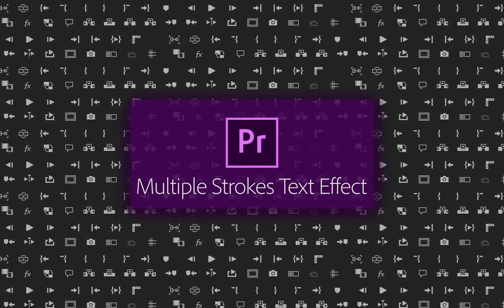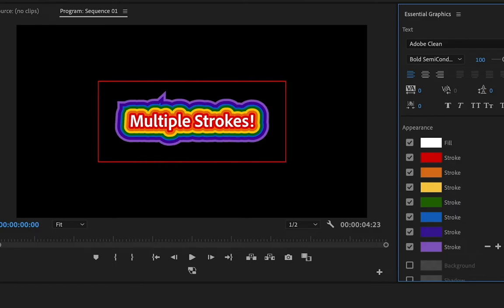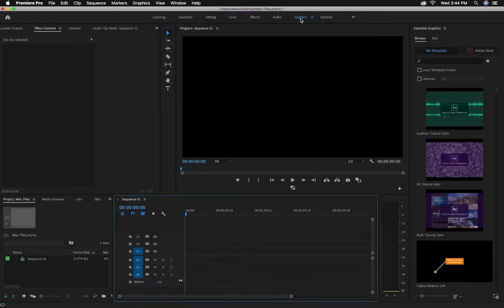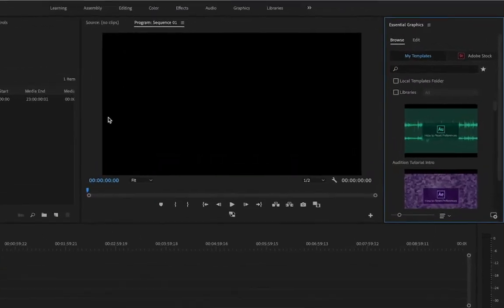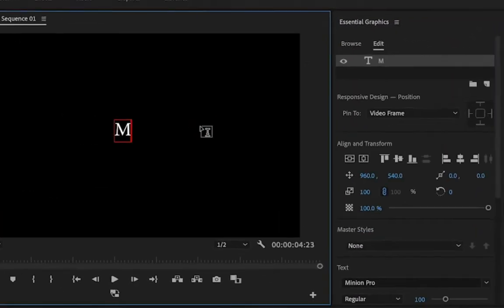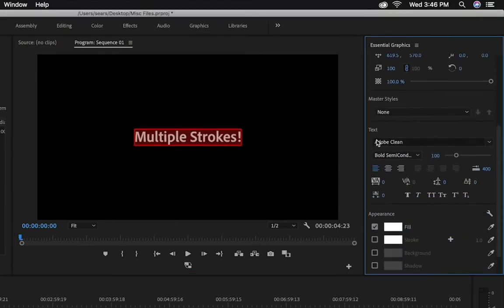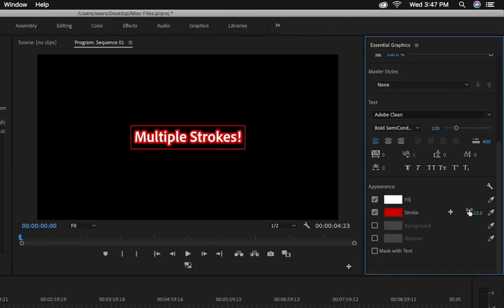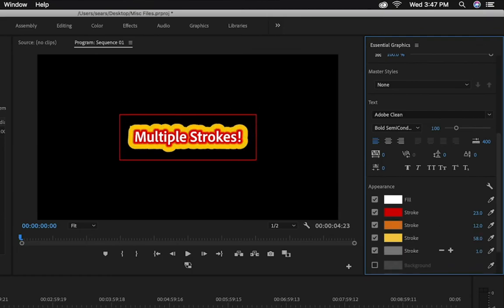How to Create a Multiple Strokes Text Effect in Premiere Pro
Adding multiple strokes to your text can be useful for stylized title sequences and eye-catching advertisements. Here's how to add multiple strokes in Premiere Pro.